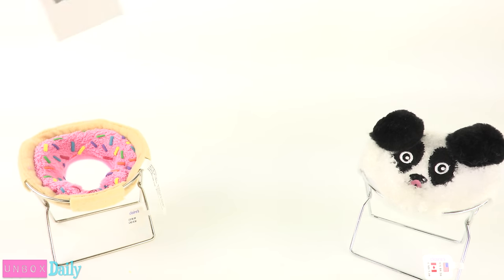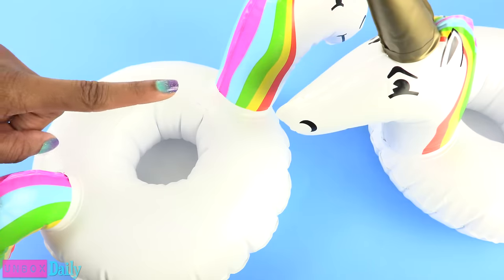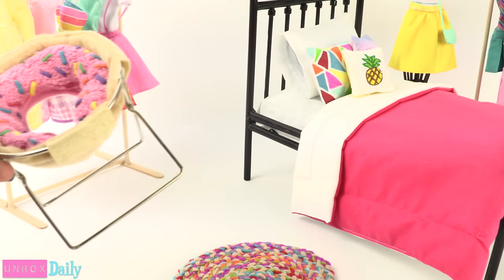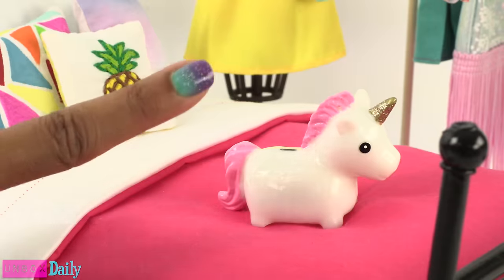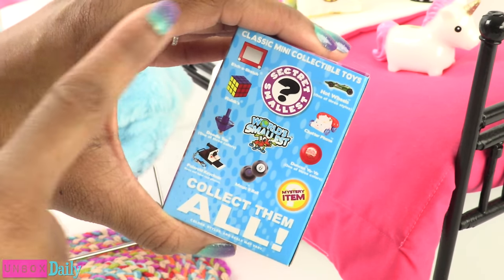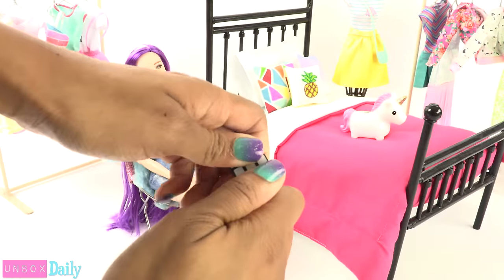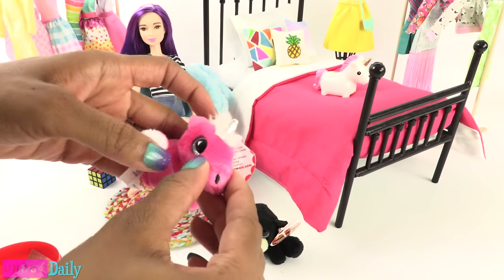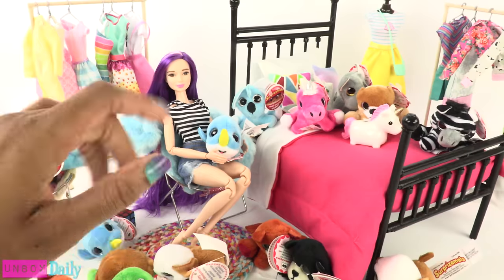FUN FINDS | Claires | Walmart | PLUS ALL NEW Suprizamals Blind Boxes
by request: Today on Unbox Daily We review lots of Fabsome Fun Finds from Claires, Walmart PLUS Suprizamals Blind Boxes!!!